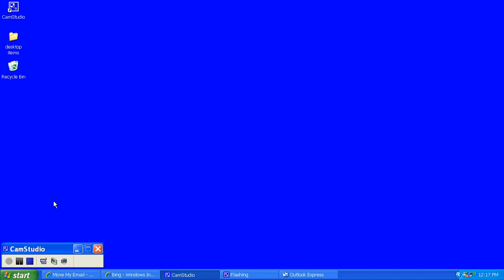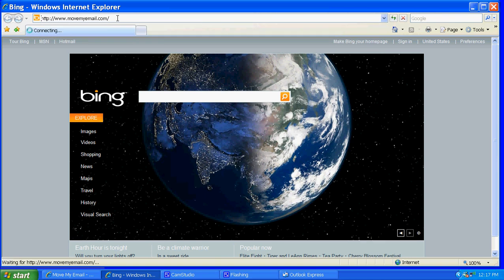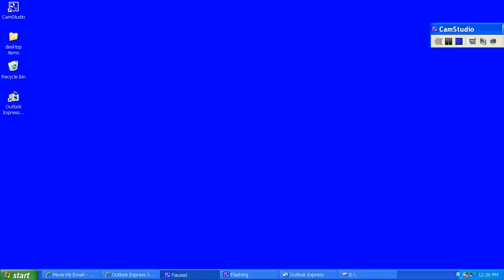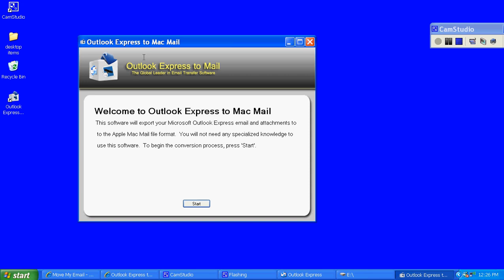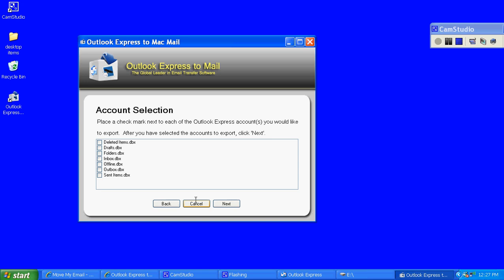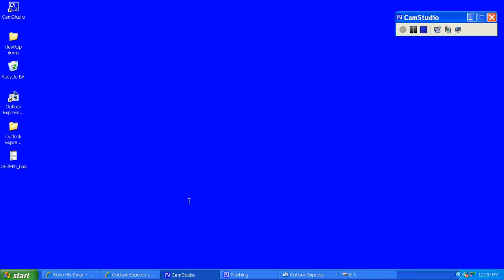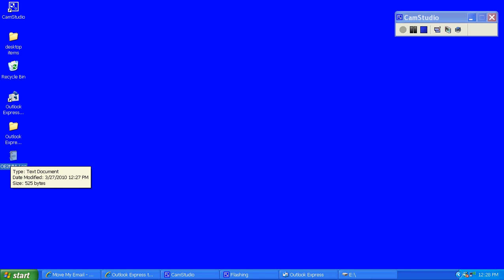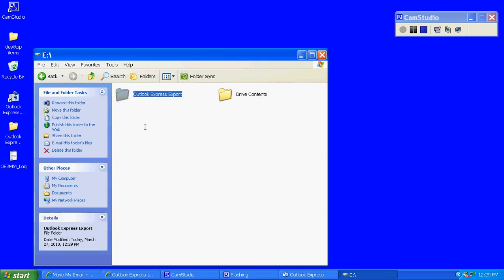How to transfer your Outlook Express account to Mac's Mail program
- Step-by-step video tutorial for moving your Outlook Express account to your new Mac's Mail program.